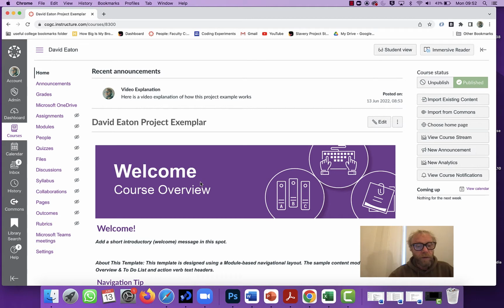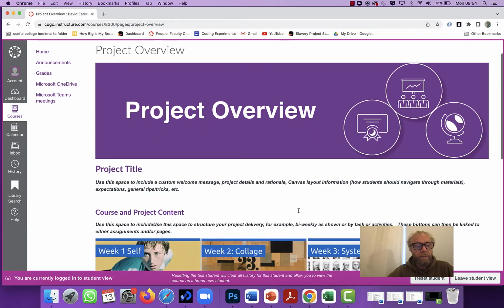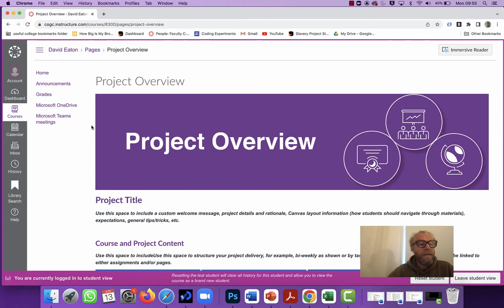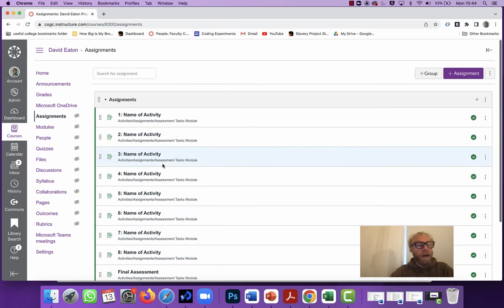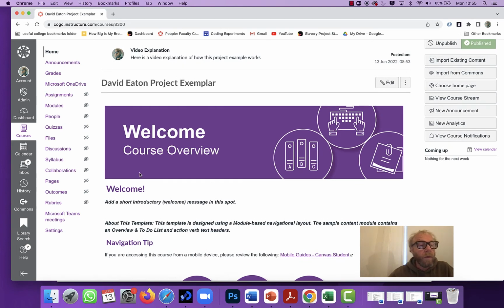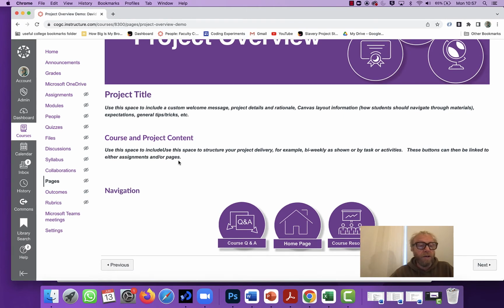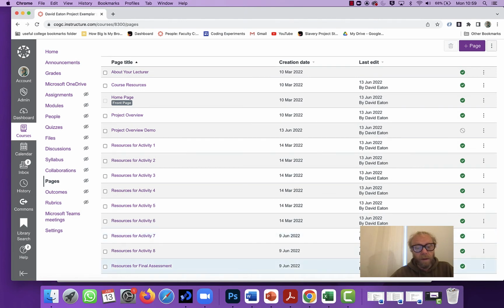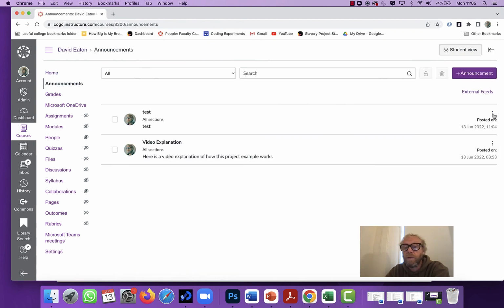Project Template Example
The following sections can be found here
0:00 Student View
4:41 Lecturer Set Up
7:39 Editing the Template
12:02 Adding Announcements